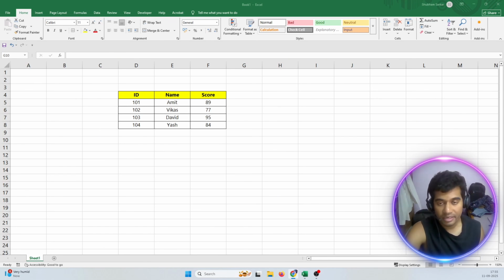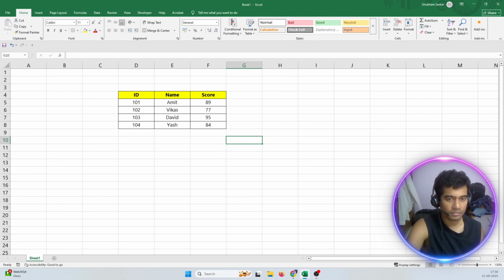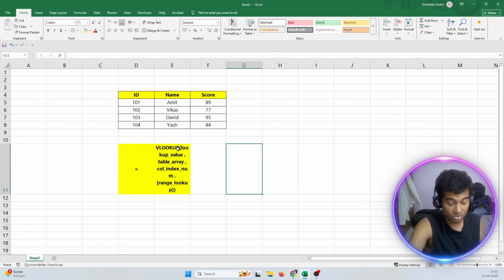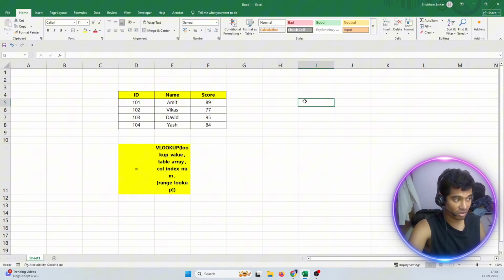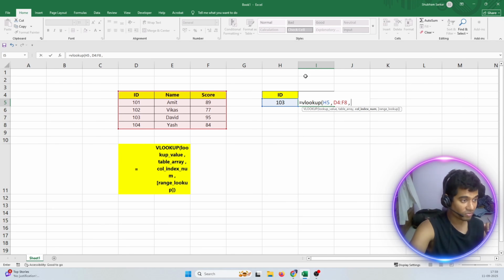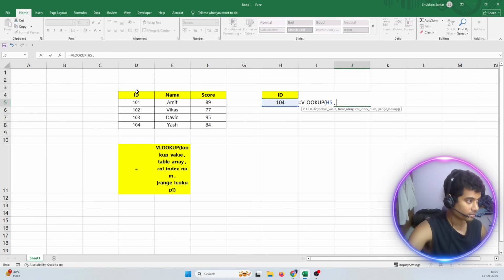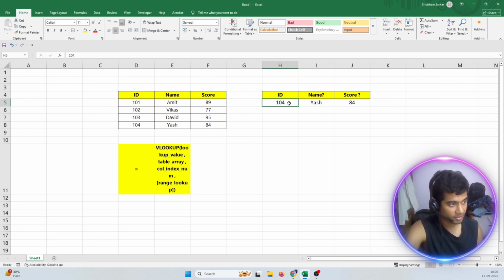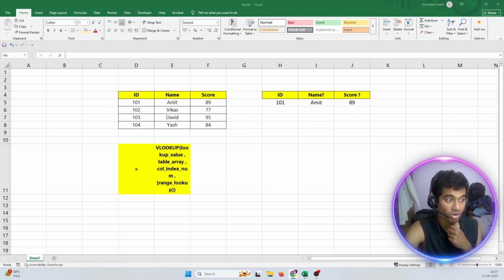VLOOKUP in Excel | Complete Beginner’s Guide with Examples | Data Analytics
The VLOOKUP function in Excel is one of the most popular lookup functions. This tutorial will take you from beginner to advanced with clear examples.

We’ll cover:

👉VLOOKUP syntax explained
👉Exact vs approximate match